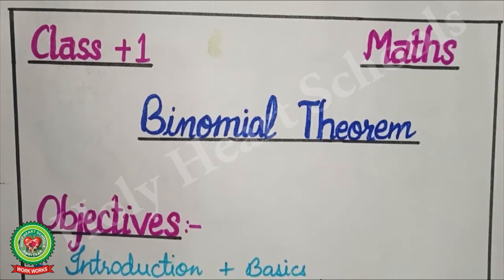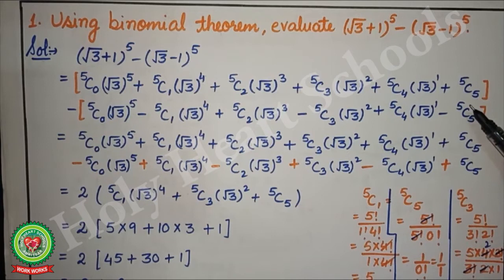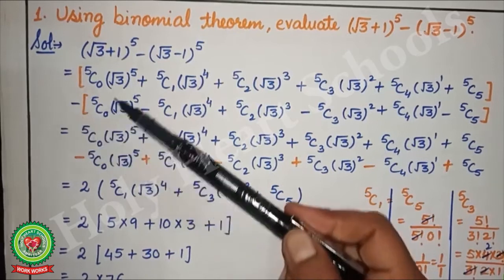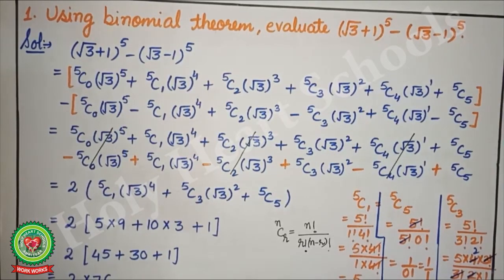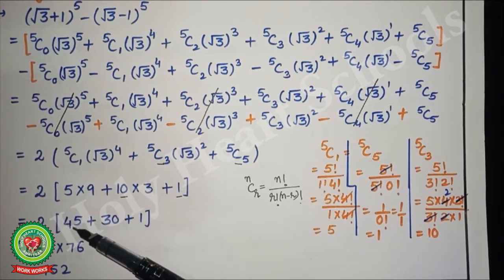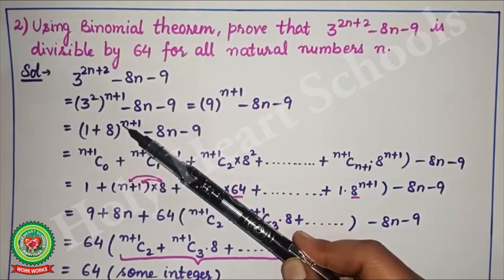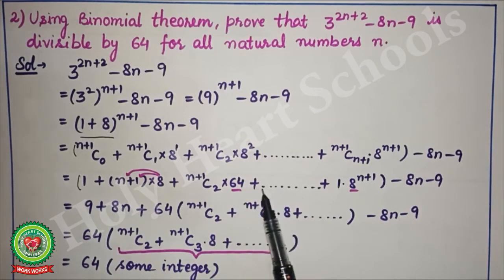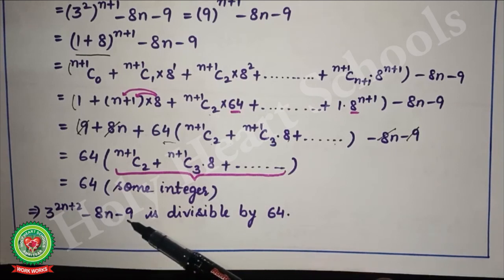Binomial Theorem, Subtopic Applications of Theorem Day 2 Class 11 Maths Holy Heart Schools